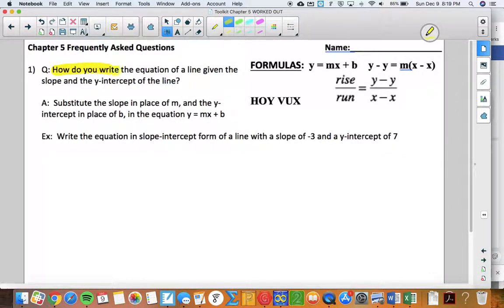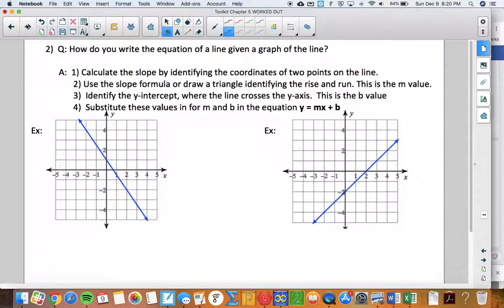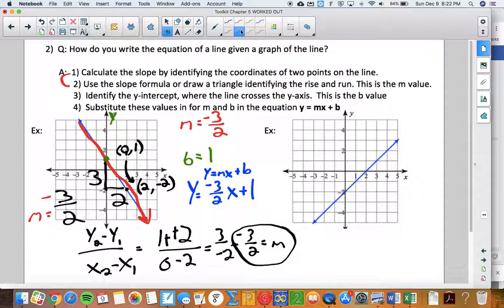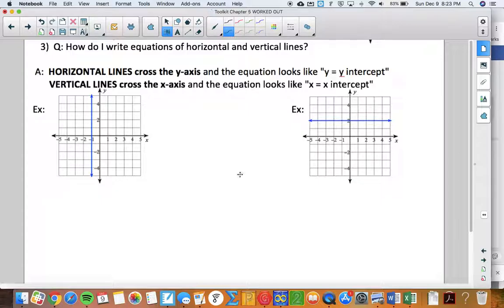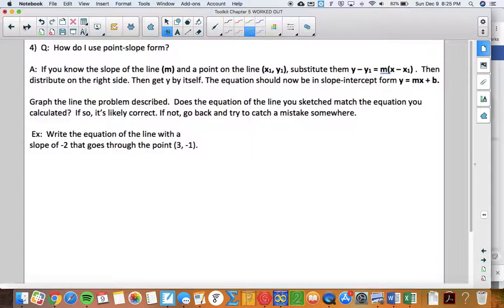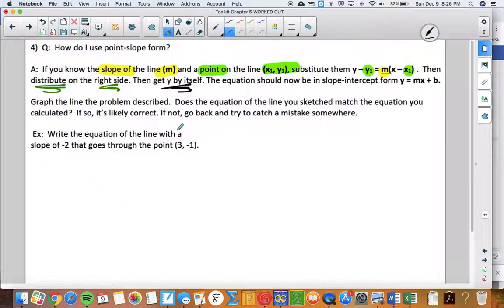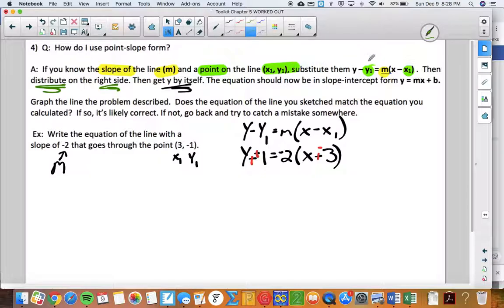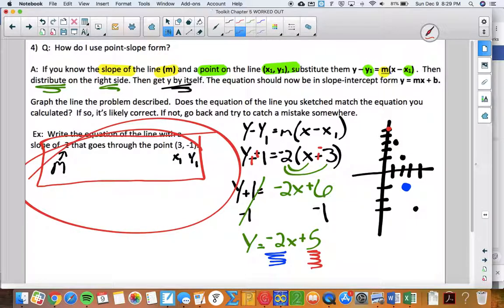Toolkit A1 Chap 5 Part 1